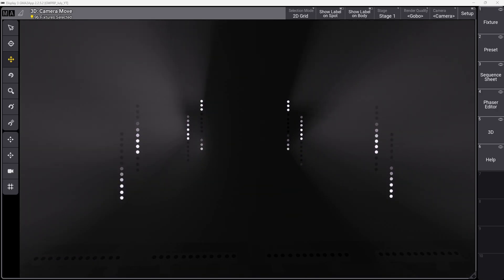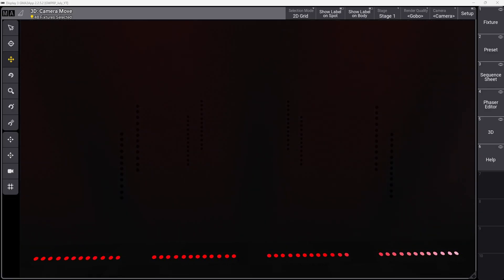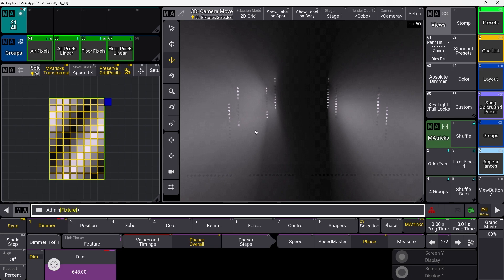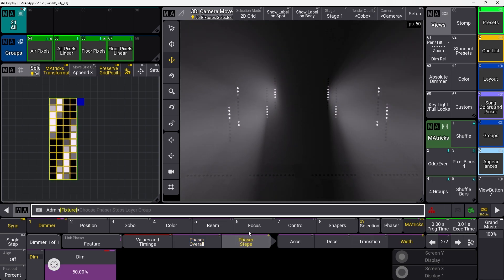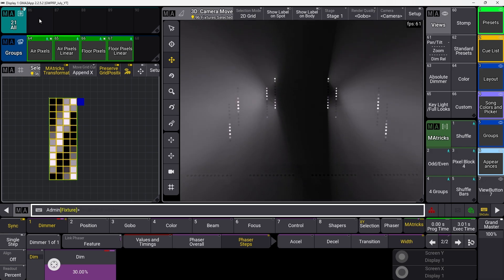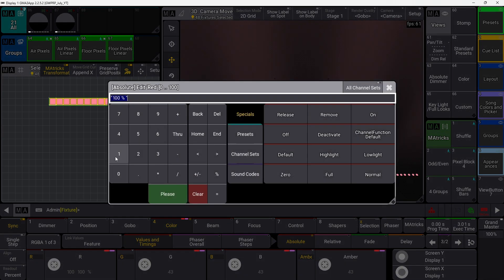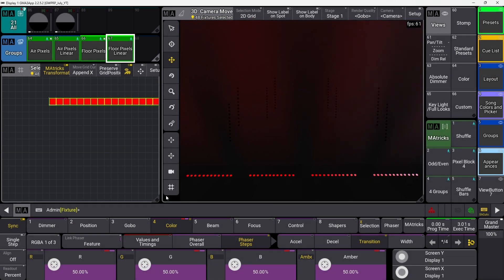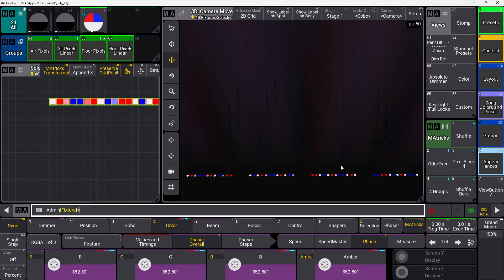4 Super Cool Phasers in Under 10 Minutes!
Quick-and-easy guide to making four different super impressive-looking phasers people have been asking about online. These are tremendously fun and I'm excited to share how easy they are!

This video was recorded on GrandMA3 version 2.2.5.0

"I form light and create darkness; I make well-being and create calamity; I am the LORD, who does all these things." - Isaiah 45: 7

0:00 - Intro & Overview
1:41 - Phaser 1 - Symmetrical Rainfall Dimmer
4:27 - Phaser 2 - Rainfall with Speed Variation
5:49 - Phaser 3 - White Draws on Red and Blue
8:18 - Phaser 4 - White/Red/White/Blue Flutter (Speed Change)